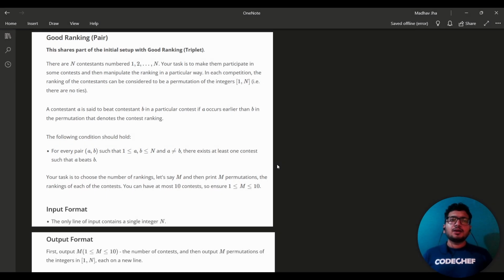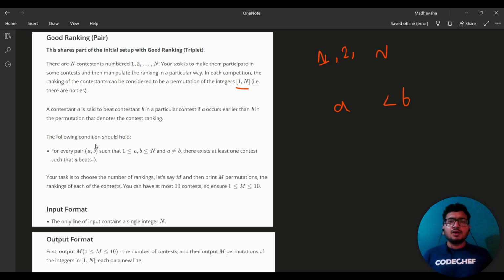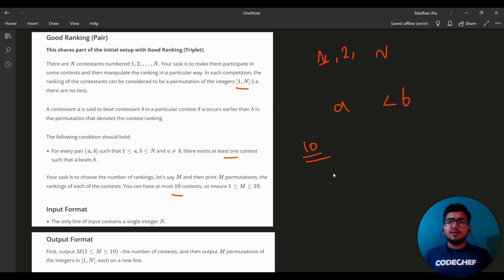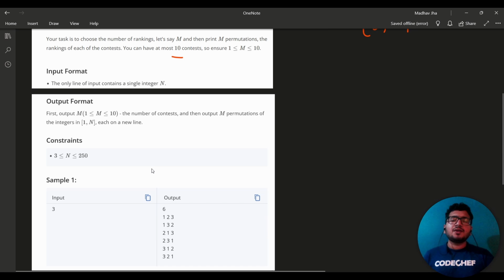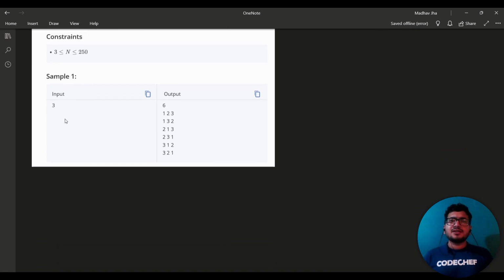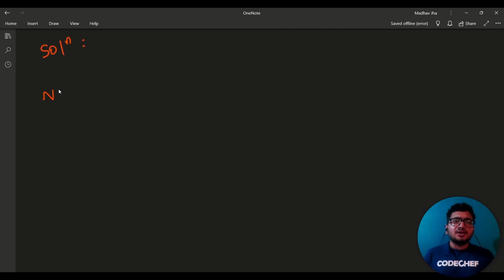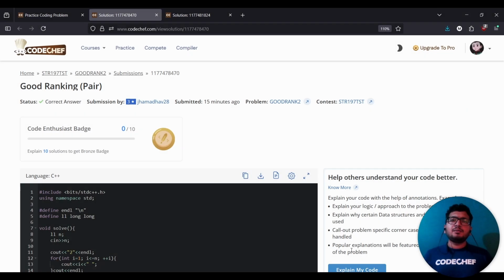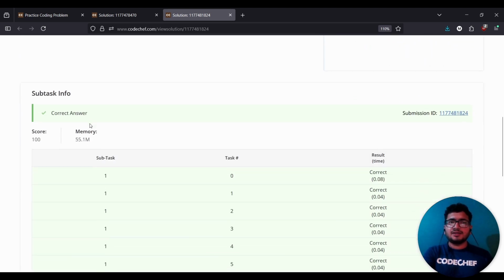Good Ranking (Pair) | GOODRANK2 | Starter 197 | CodeChef Official Solution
Check whether a candidate achieves a "good rank" based on score thresholds and ranking conditions.